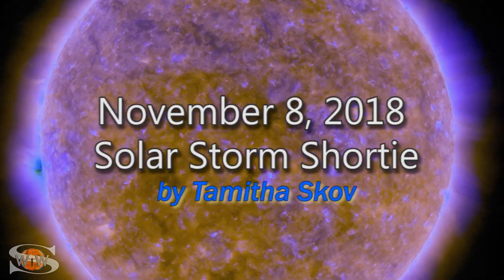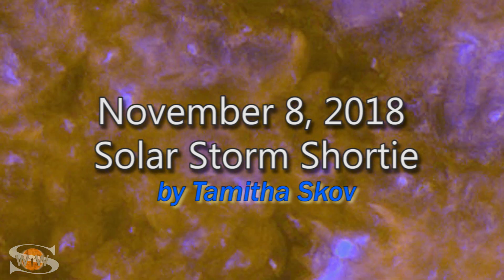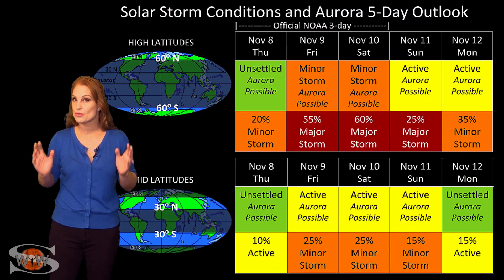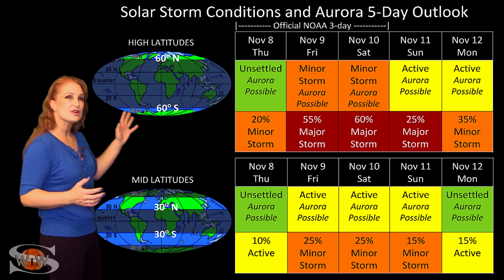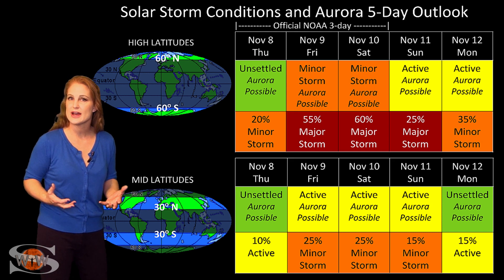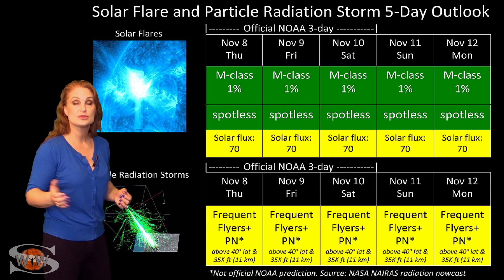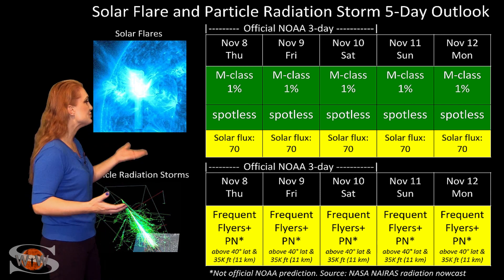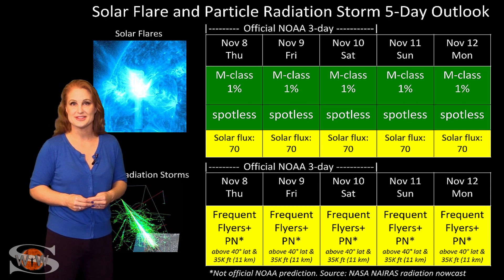One Storm Wanes as Another Comes: Solar Storm Forecast 11-08-2018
Our Sun keeps us on our toes this week by sending another solar storm our way, even as we continue to recover from the previous one. Only two days ago we hit G2-levels and the effects are still waning. This means Earth's shield is a little rattled now and so it will be a bit more sensitive to the effects of the next storm. We could could bump back up to storm levels by November 9 with aurora coming down to mid-latitudes sporadically over the weekend. Learn the details of the coming solar storm, see why amateur radio operators are smiling despite a spotless Sun, and how your GPS reception will fare during this stormy week.